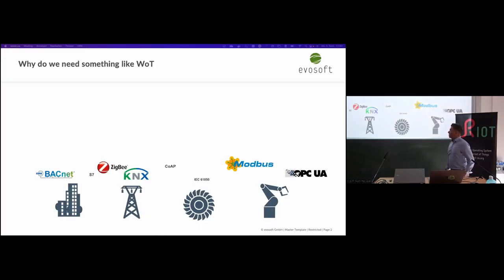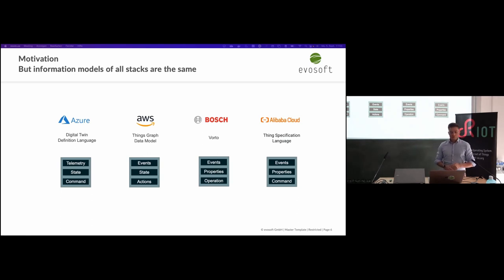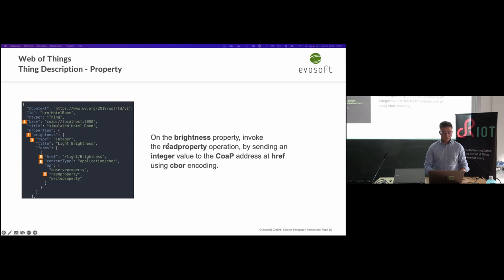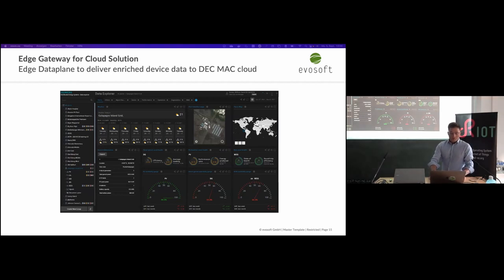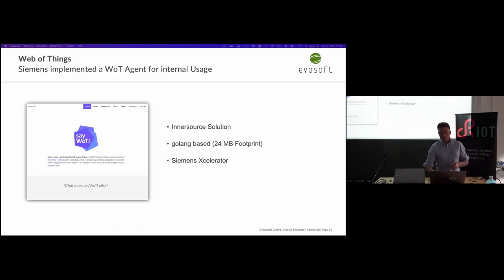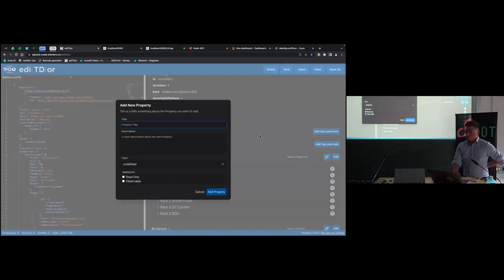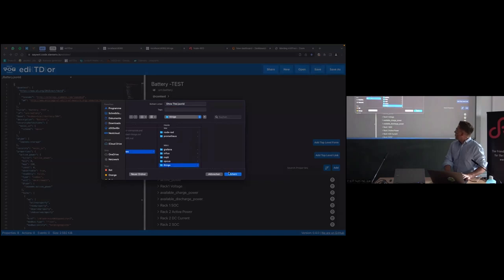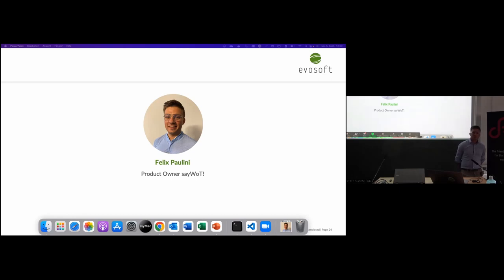RIOT Summit 2022, Keynote: "Web of Things - What is it all about"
Felix Paulini (sayWoT!, Siemens)